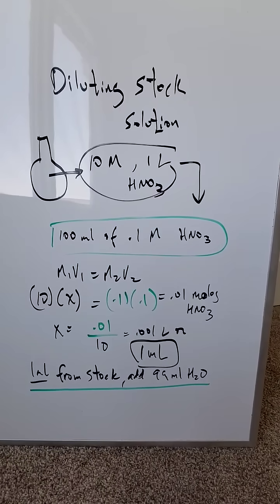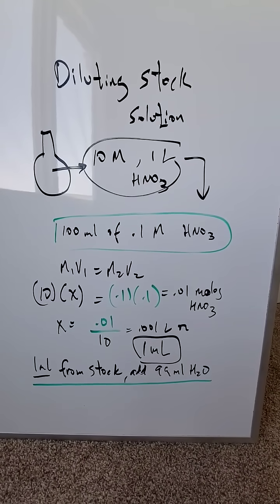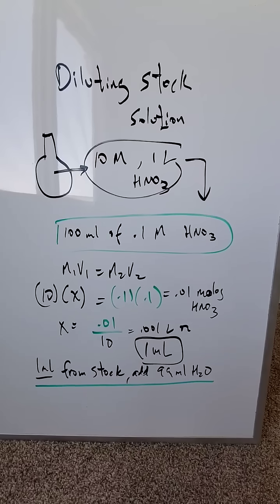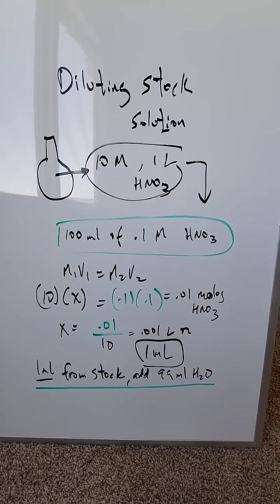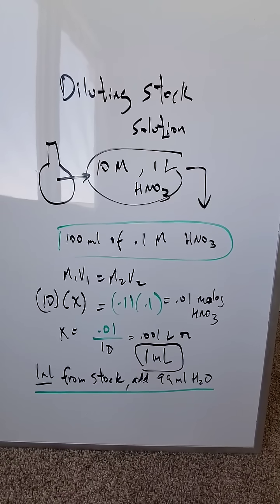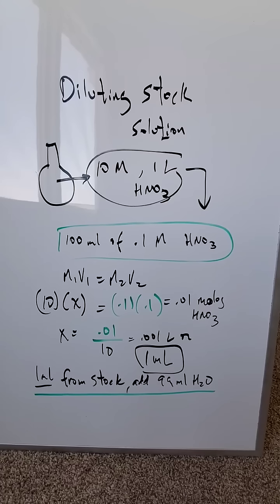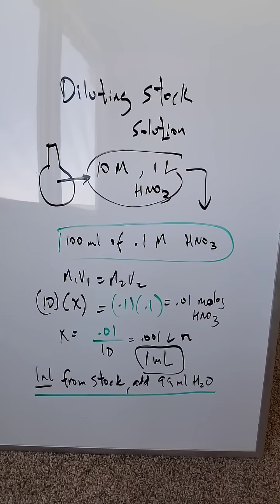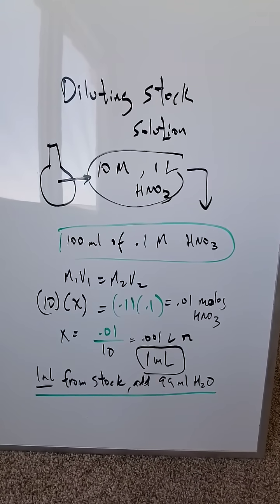Diluting a Stock Solution. Learn the calculation.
Diluting a Stock solution.